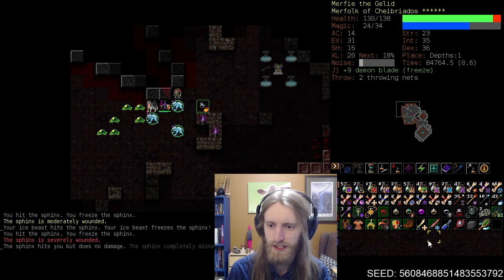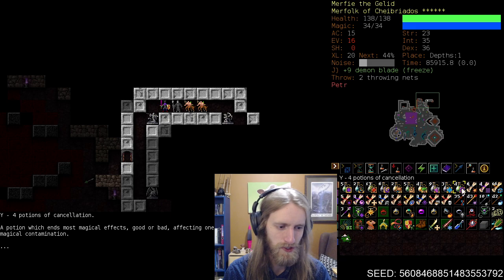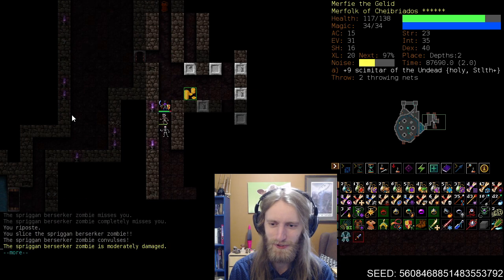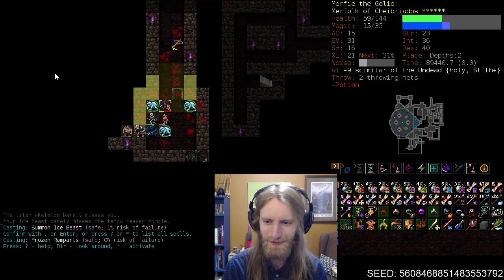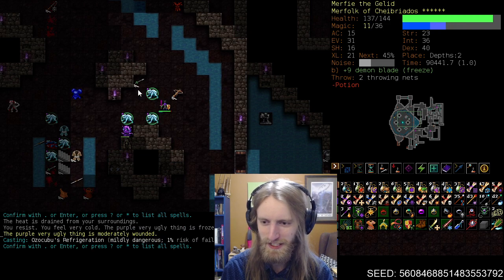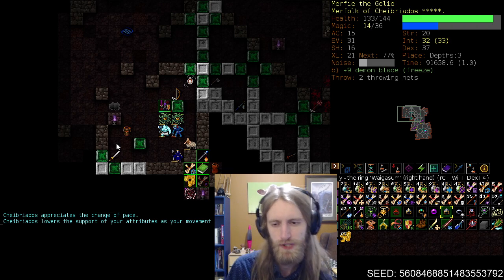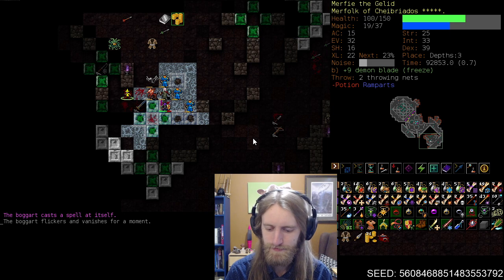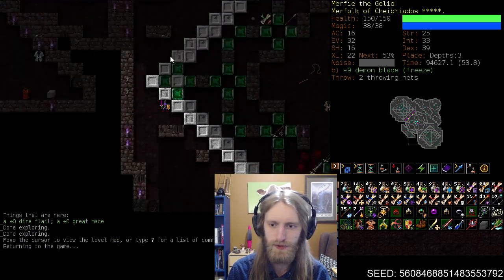DCSS: Win With Every Species - Merfolk Part [11/?] | Dungeon Crawl Stone Soup 0.26.1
Time to sink or swim, with Merfolk!